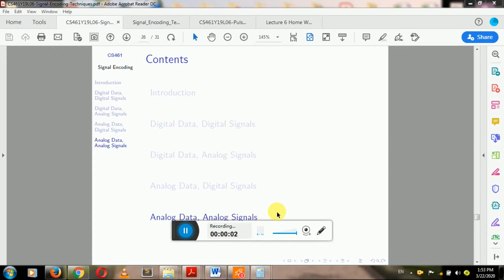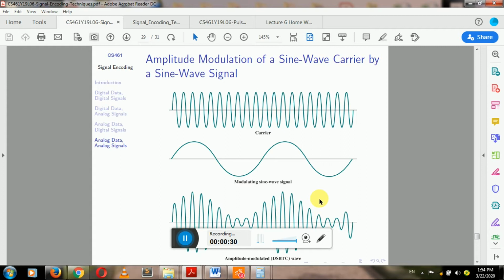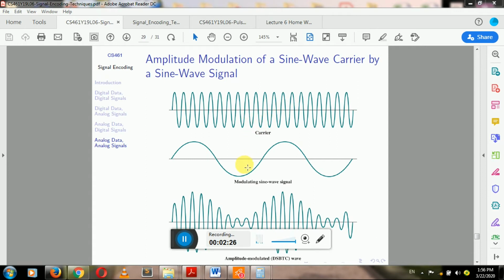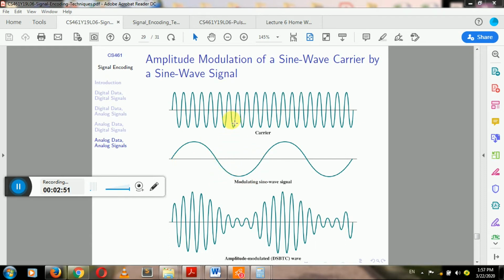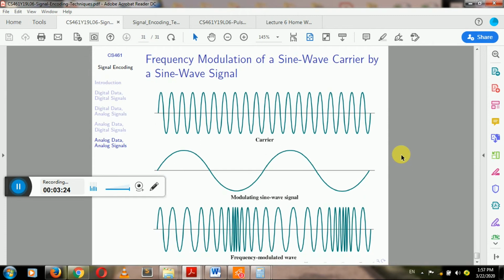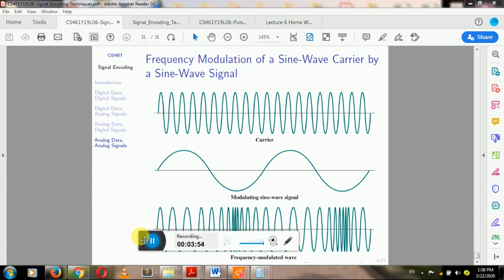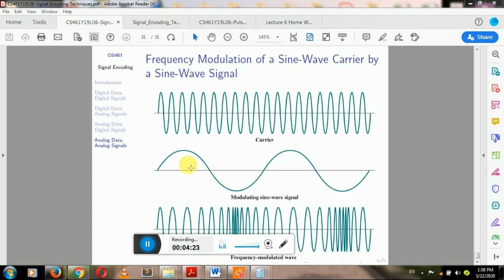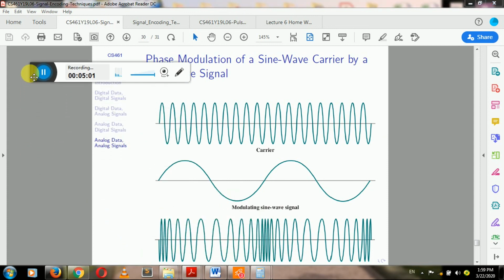5. Signal Encoding Techniques Part 5